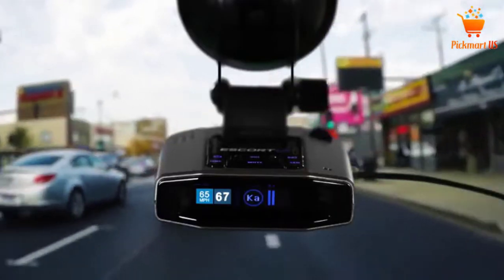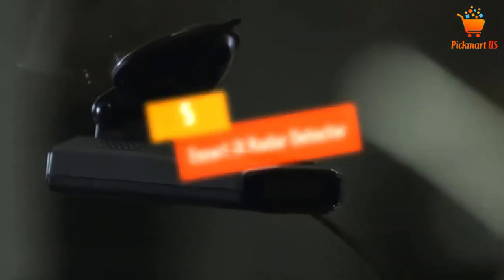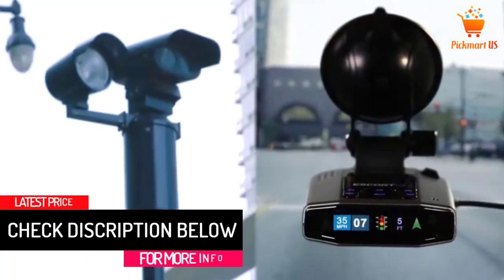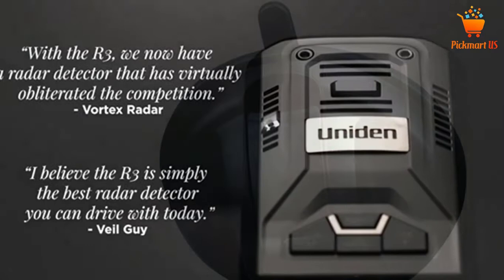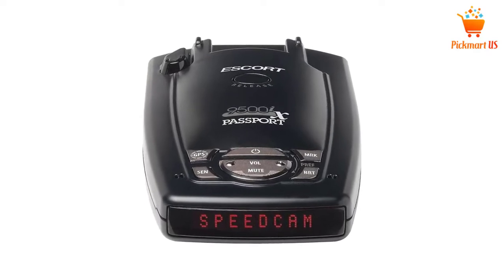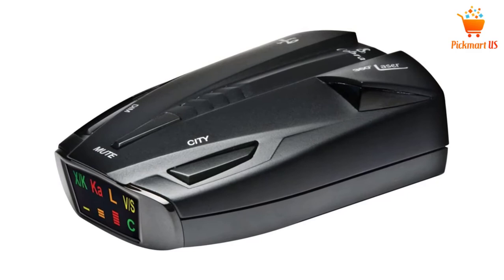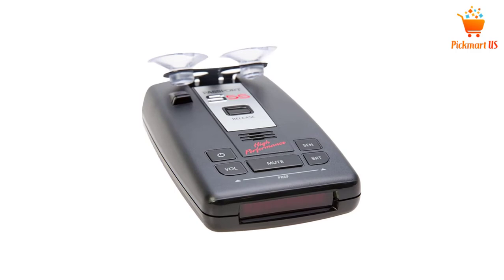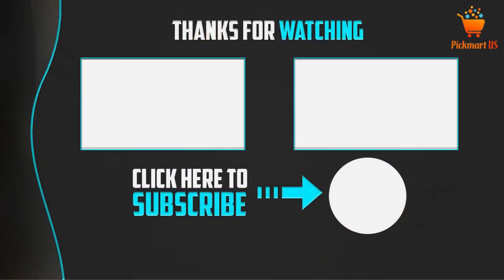Top 5 Best Radar Detectors in 2022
☛ All The Links to Best Radar Detectors listed in this Video:-

► 5.Escort iX Radar Detector.

► 4. Uniden R3 Radar Detector.

► 3. Escort Passport 9500IX Detector.

► 2.Whistler XTR-130 Radar Detector.

► 1.Escort Passport S55 Detector.

In This Video, I listed the Best Radar Detectors That are available in the market. I made this list based on my personal research, and I tried to list them based on their price, quality,  and many more things.